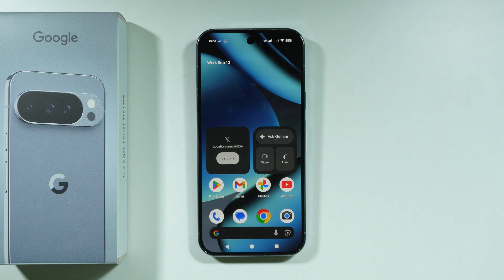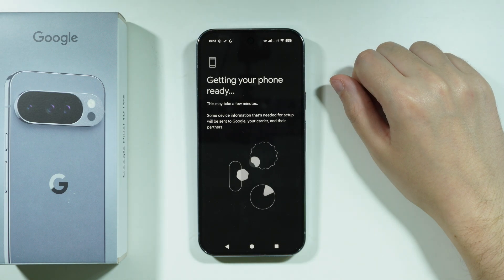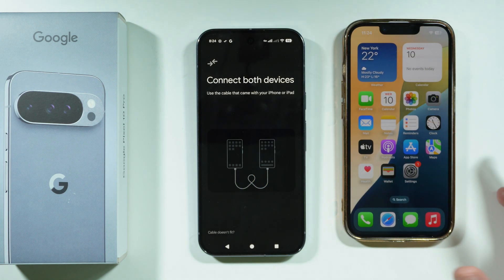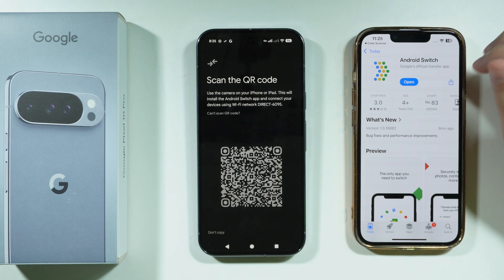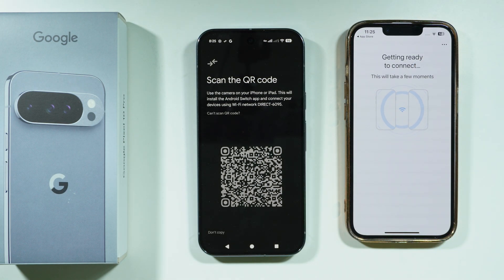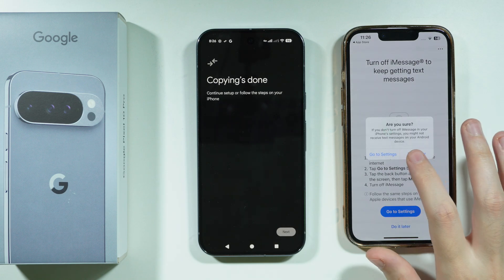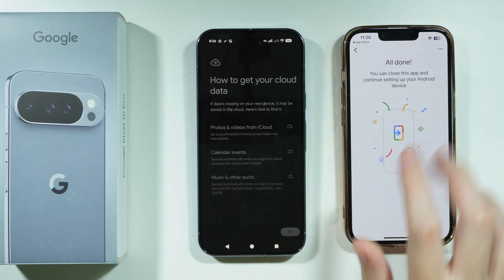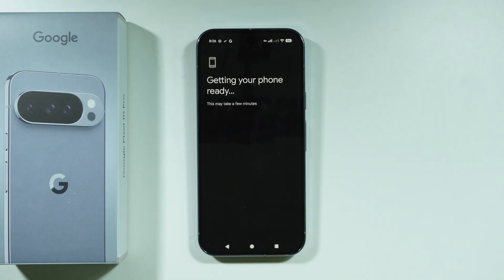Google Pixel 10 Pro: How to Transfer Data from iPhone (Move from iPhone to Android)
This guide explains how to transfer data from an iPhone to your new Google Pixel 10 Pro. Learn to use the built-in migration tool during setup or through settings to move contacts, photos, messages, and more. We show you the step-by-step process using a cable or wireless connection to seamlessly switch from iOS to Android. Easily transition all your essential information from your old iPhone to your new Pixel device.